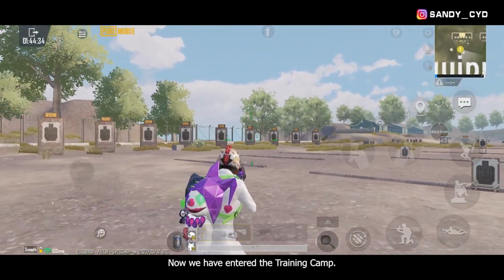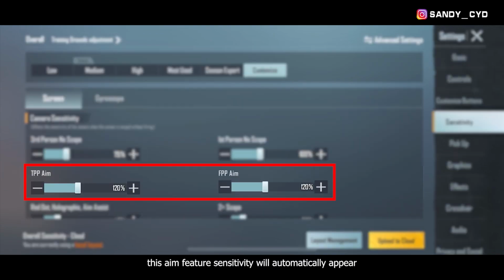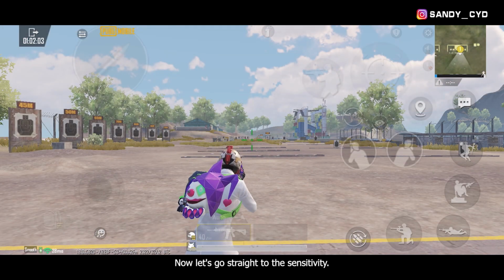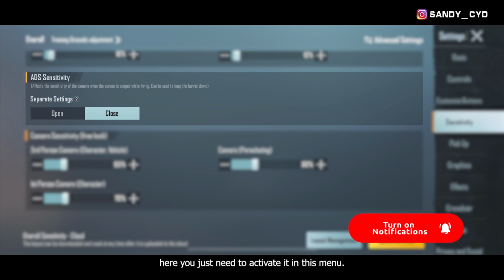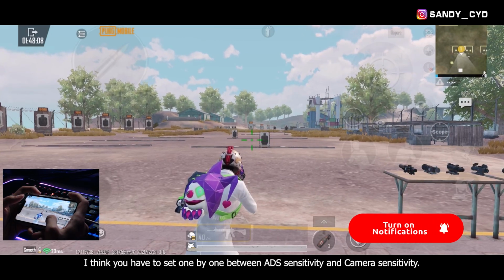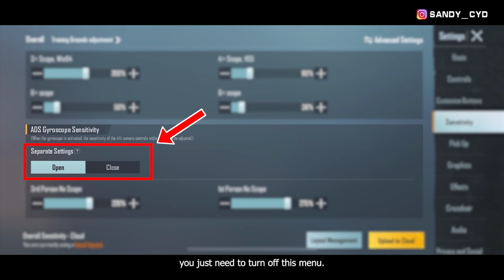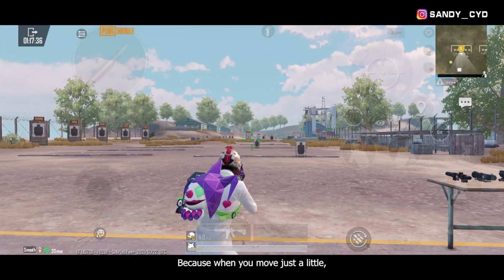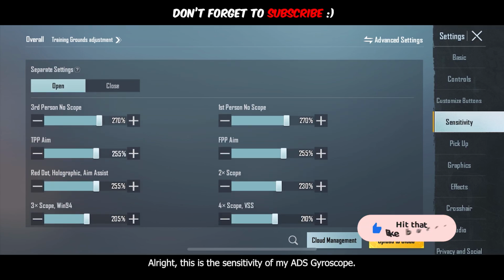BEST SENSITIVITY FOR PUBG MOBILE | BEST SENSITIVITY ZERO RECOIL PUBG MOBILE NEW UPDATE 1.9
Hi guys !
I hope this video can be useful for you guys.

*I'm not a pro player.
I made this video because I like to share my experience playing games.